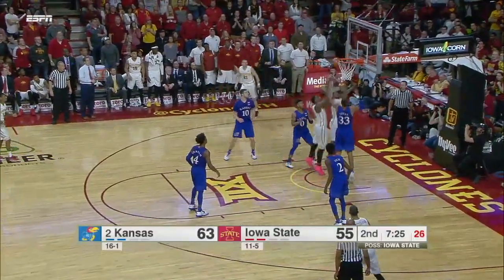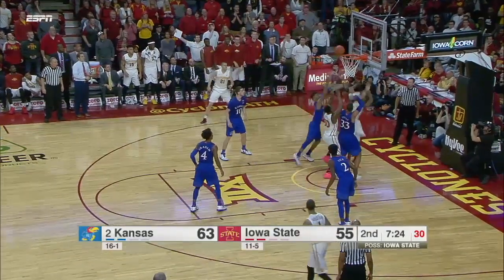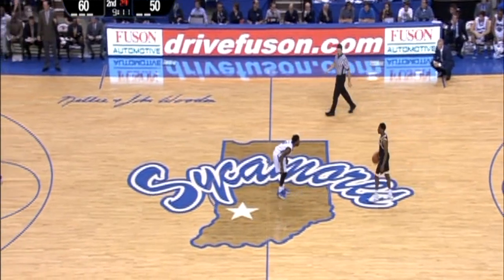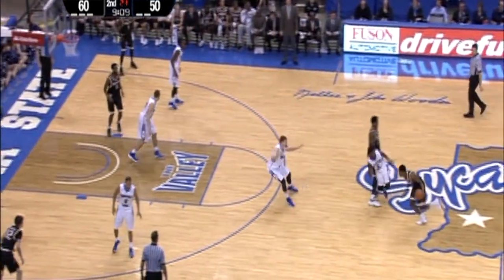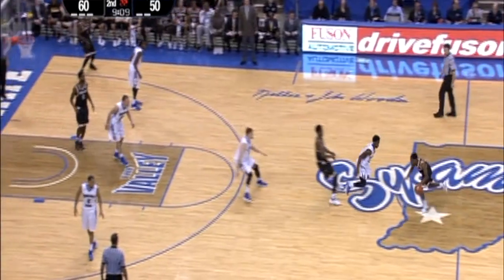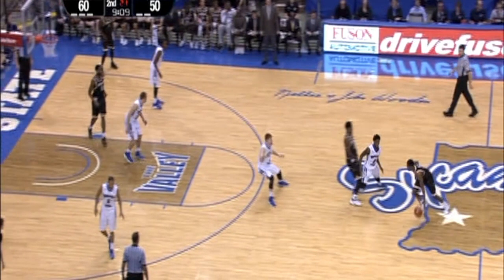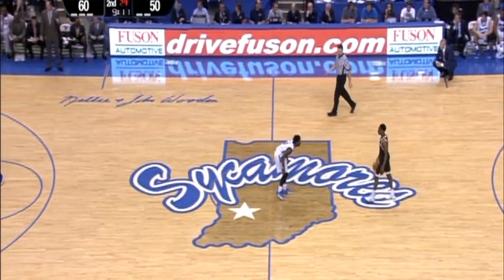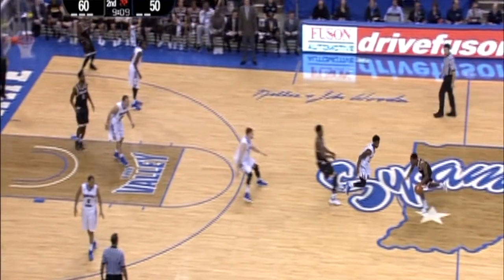NCAA Video 2